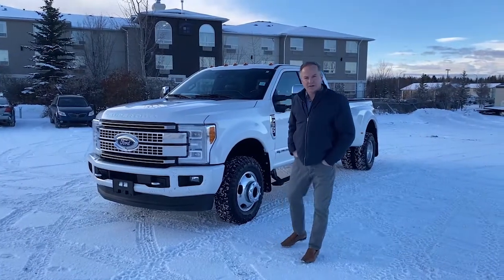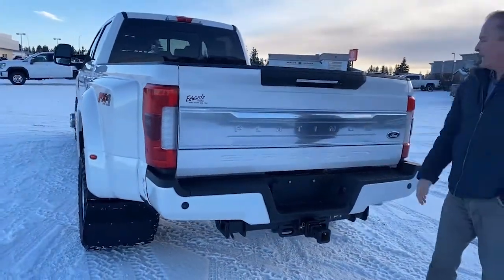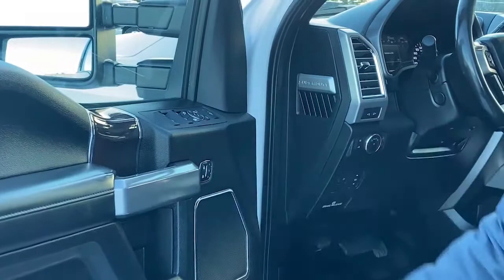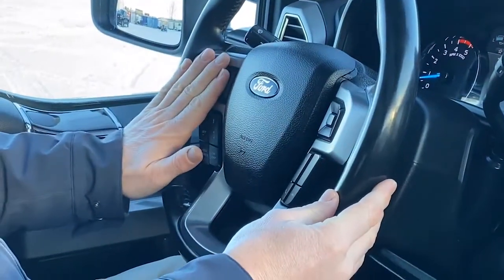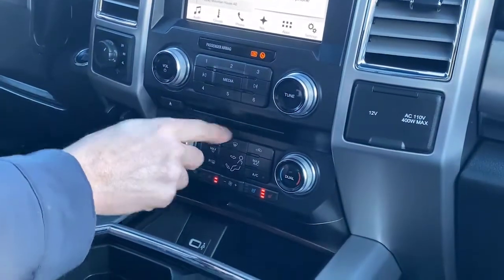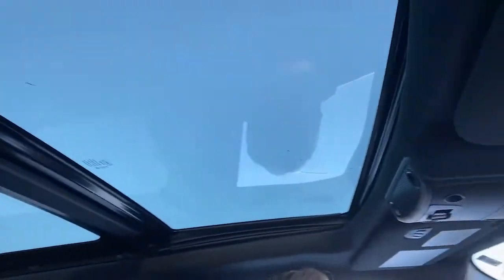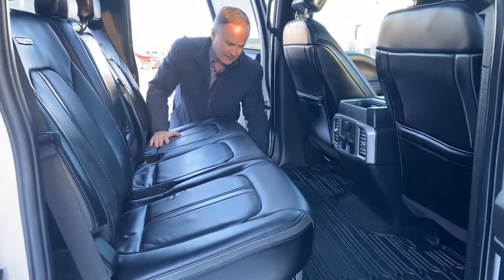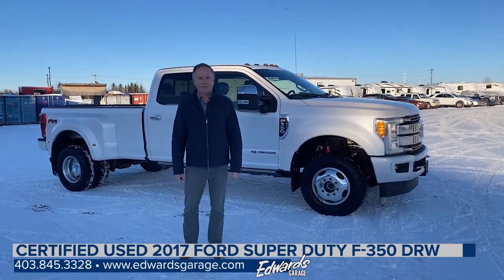Certified Used 2017 Ford Super Duty F-350 DRW | Edwards Garage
Certified Used 2017 Ford Super Duty F-350 DRW
Come see this 2017 Ford Super Duty F-350 DRW Platinum with just under 58,000Kms. Its Automatic transmission and Intercooled Turbo Diesel V-8 6.7L engine will keep you going. Comes equipped with these options: Navigation w/Voice Activation, Heated Steering Wheel, Power Running Boards, Power Adjustable Pedals, Front Fog Lamps, Voice Activated Dual Zone Front Automatic Air Conditioning w/Steering Wheel Controls, Unique Platinum Leather Heated/Cooled Captain's Chairs, 10-Way Power Driver/Passenger Seat, FlexFold 60/40 Heated Rear Bench, Keypad Entry and Push Button Start. Edwards Garage is proud to serve Rocky Mountain House, Nordegg, Sylvan Lake, Red Deer, Olds, Sundre, Drayton Valley, Edmonton & Calgary and area for 90 years!

72701